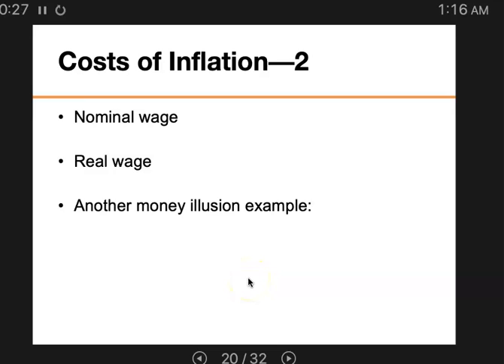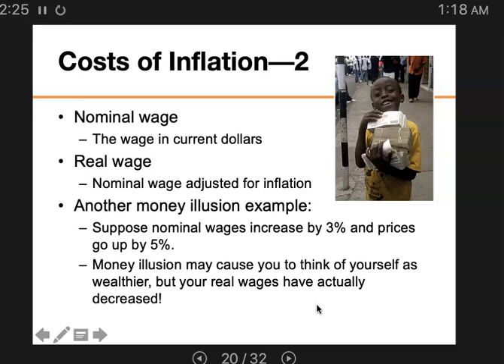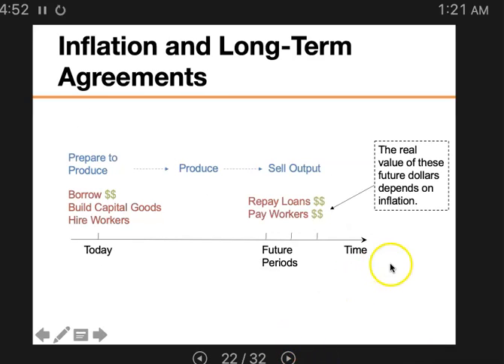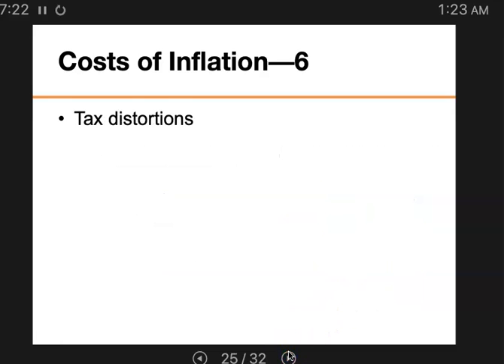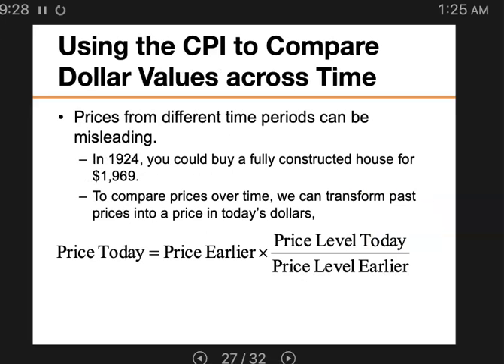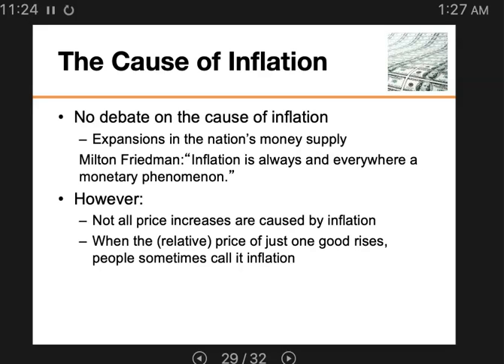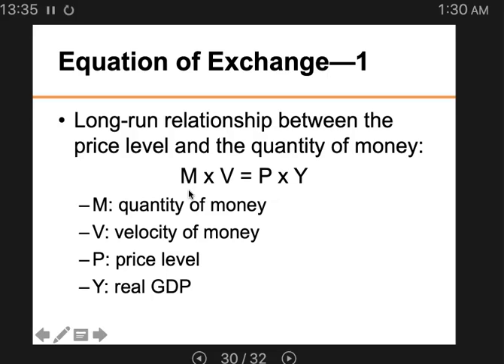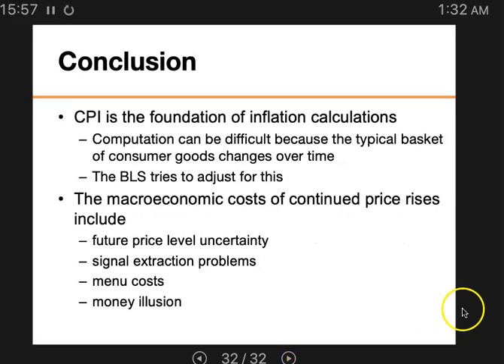Macroeconomics Ch8 Part 3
Macroeconomics : Cause of inflation.  We will cover the quantity theory of money and the equation of exchange.
The equation of exchange is a mathematical expression of the quantity theory of money. In its basic form, the equation says that the total amount of money that changes hands in an economy equals the total monetary value of goods that change hands, or that nominal spending equals nominal income (nominal GDP).